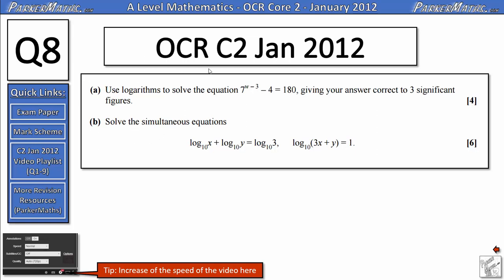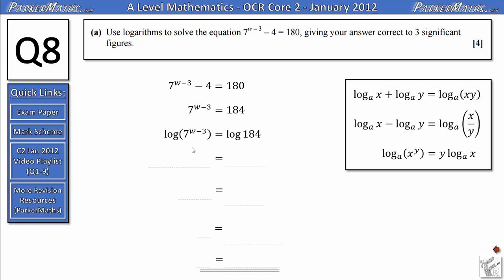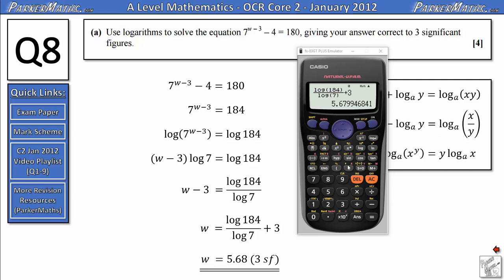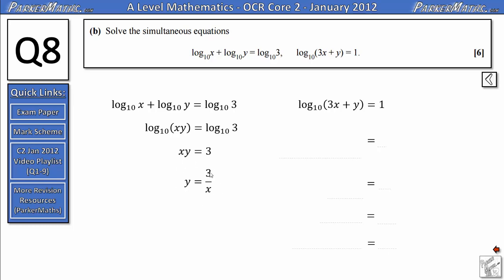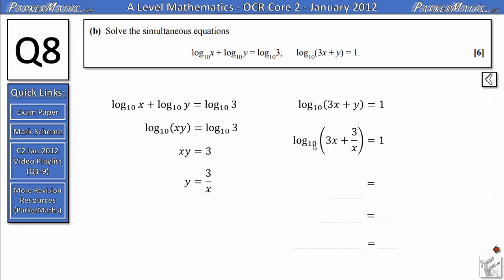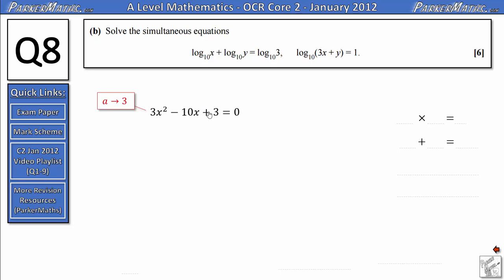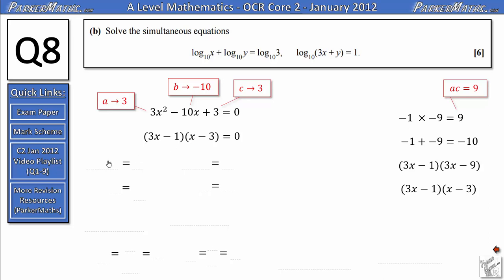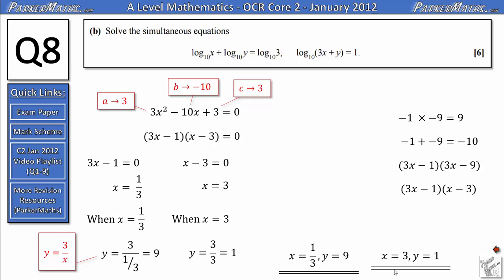OCR Core 2 | January 2012 | Q8 | Video Solutions | A Level Maths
Full written solutions and explanations for:

A Level Mathematics - OCR Core 2 (C2) - January 2012.

Timings:

Q8
(a)
(b)